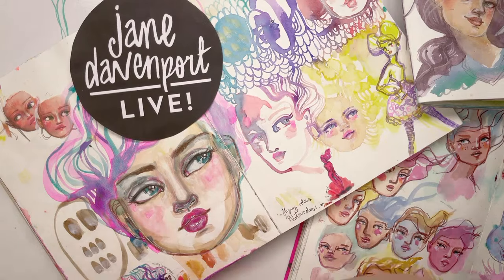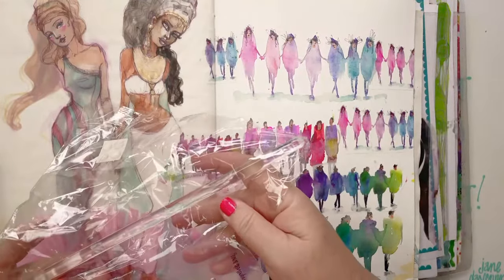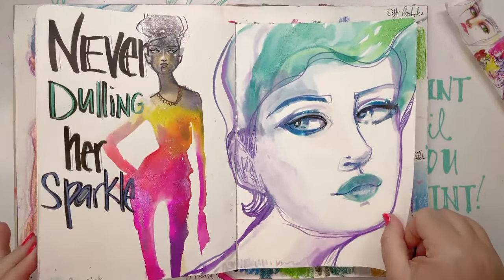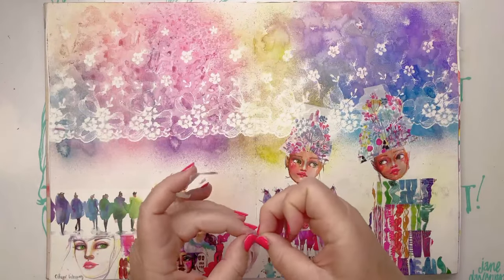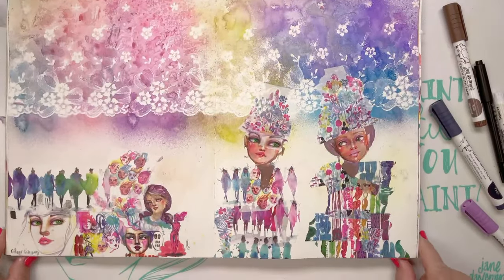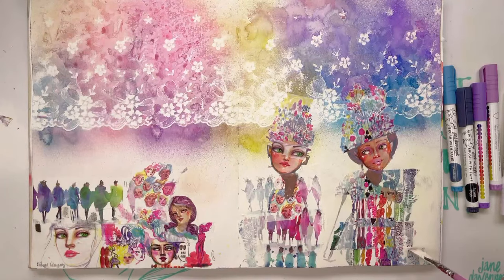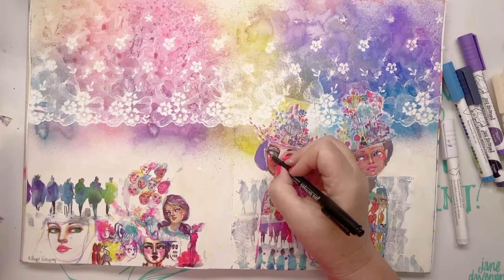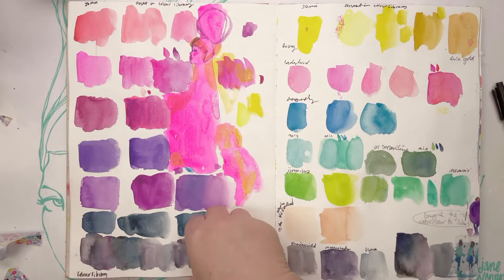NEW! WaShe tape from Lovestreams | new Washi Jane Davenport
These decorative tapes are amazing quality and so useful!

I have LOTS of washi tape designs... i'm obviously a little addicted to them!

INKredible® Inks are a watercolour-like ink that sets when dry to a semi-permanent state.
Hello! Layerable watercolour!

All the inks!

All my collab creations with Creative Expressions!

See the newest art supplies!